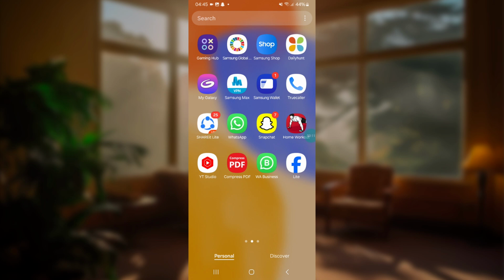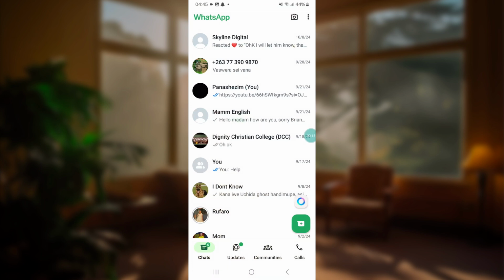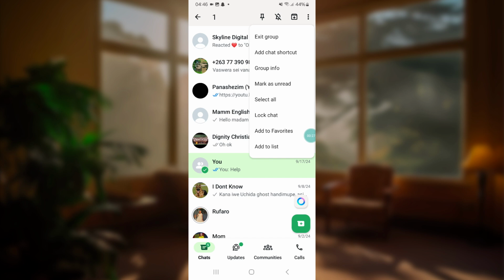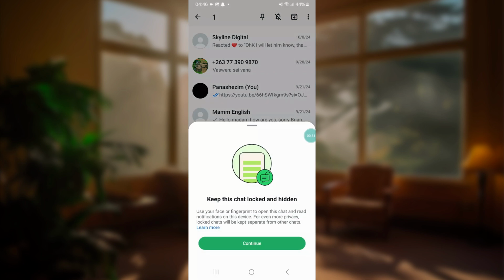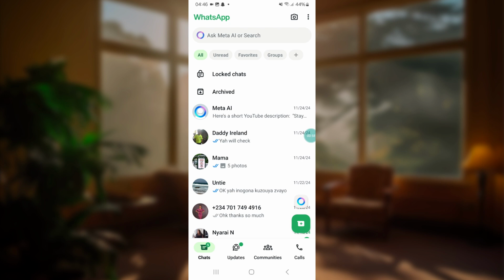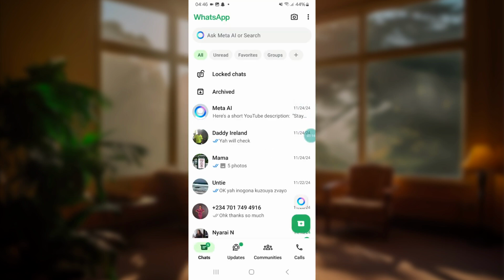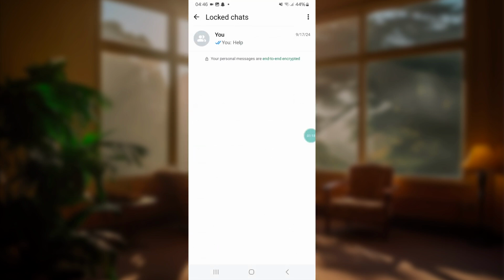How To Lock whatsapp Chats | Easily hide chats on whatsapp full guide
Protect your private WhatsApp chats! Learn how to easily lock and hide your WhatsApp conversations with this step-by-step guide. Keep your chats safe and secure!